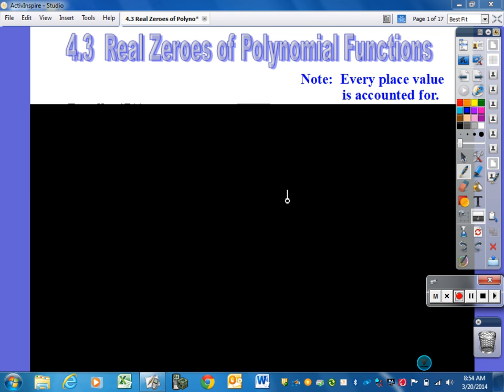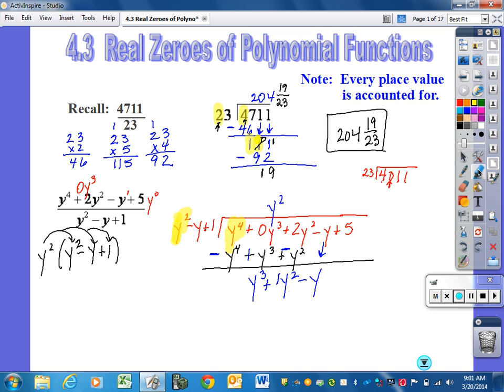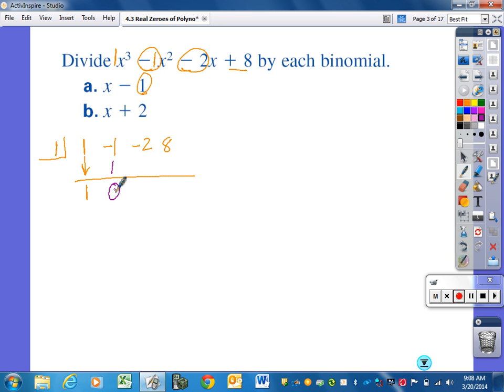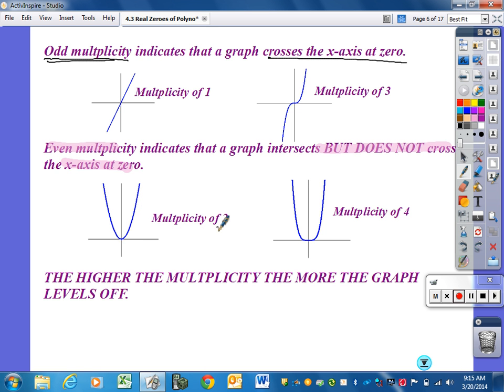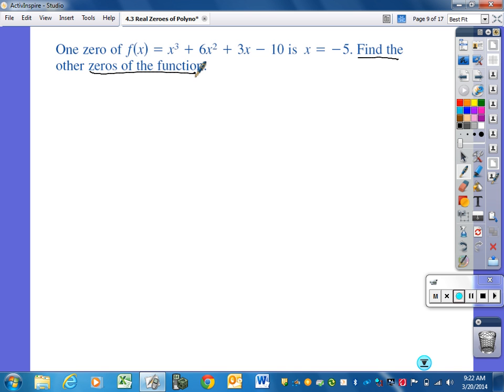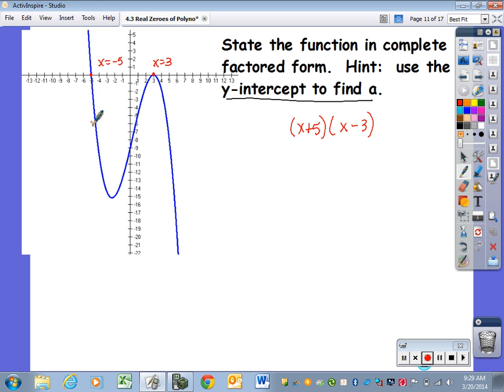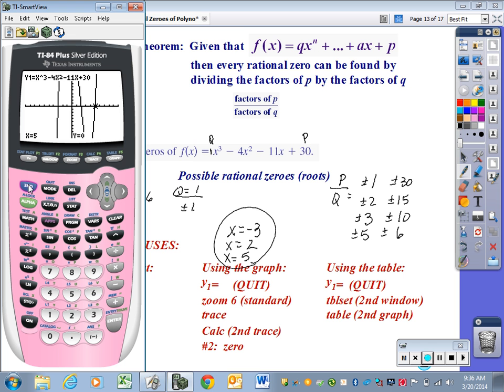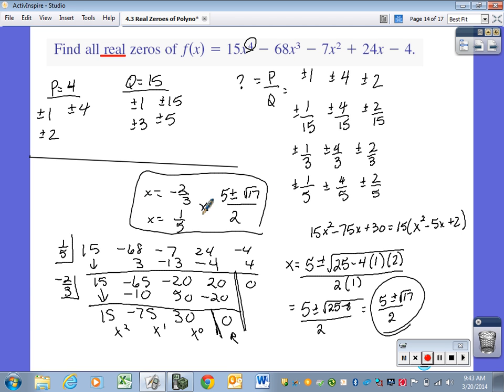ca 4 3 Real Zeroes of Polys